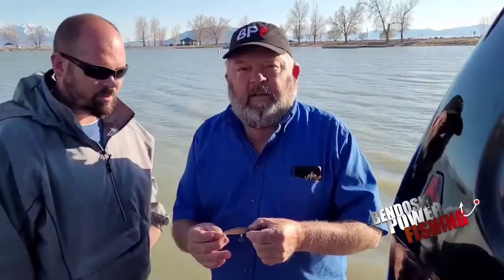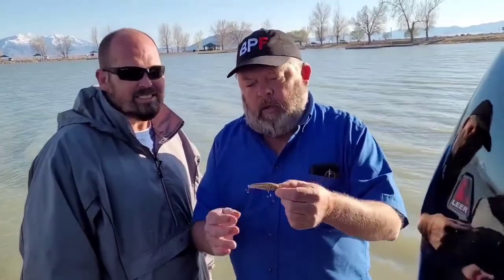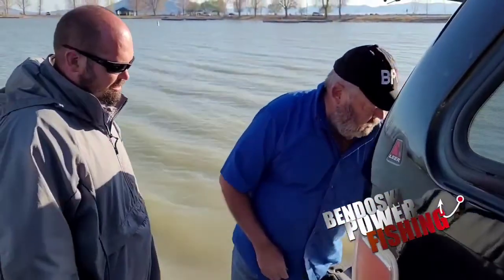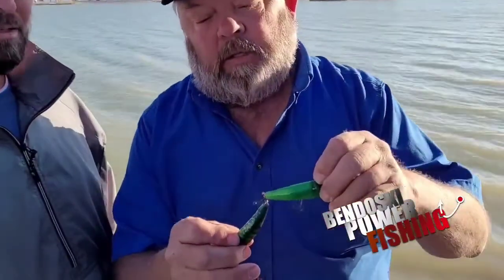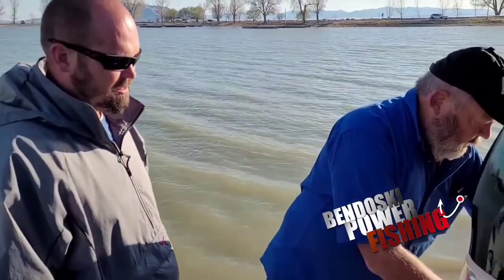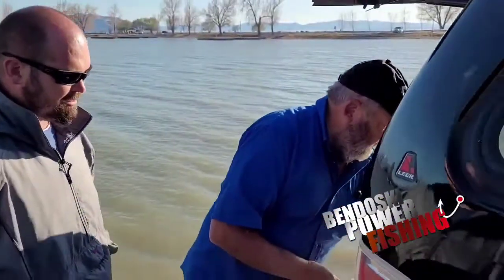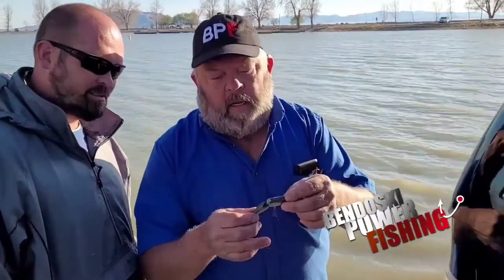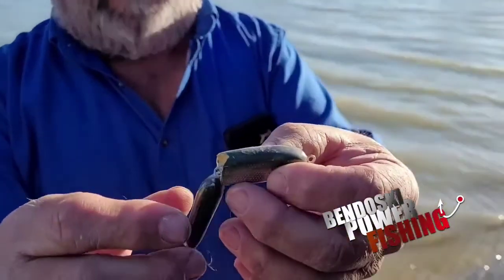Custom Fishing Lures Custom Lure Painting Making Fishing Lures Intro Ernie To The Pro Team!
Custom Lures Custom Fishing Lures Custom Lure Painting Making Custom Fishing Lures Introducing Ernie To The Pro Team!

In this video we Introduce Ernie Flynn to the pro team. He is a custom fishing lure maker and soon we will visit his shop for a cool video on Custom Fishing Lure Making.

Utah Fishing Tips

Fishing Poles

Bendoski Power Fishing

Fishing Line

10lb Fluorocarbon used as leader - $10
8lb Fluorocarbon used as leader - $10